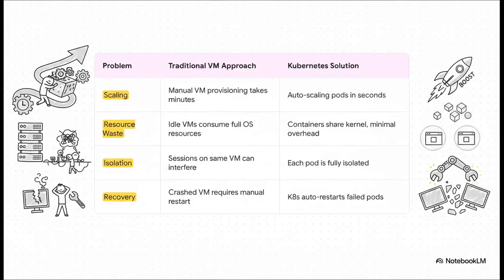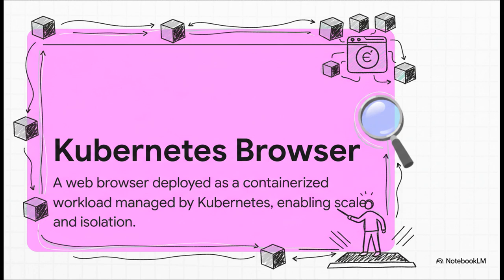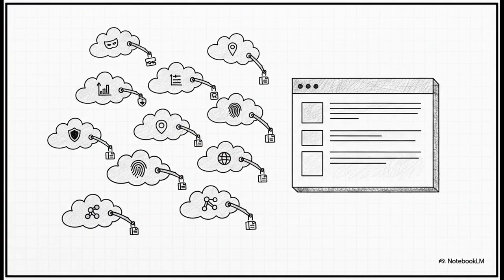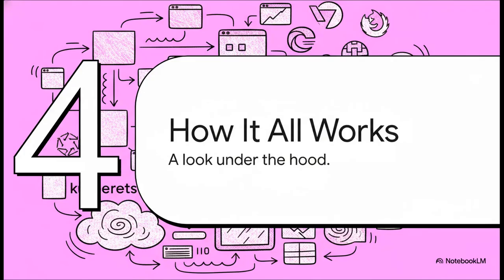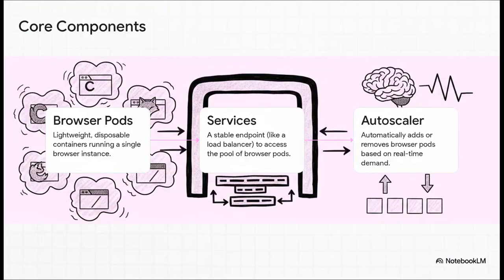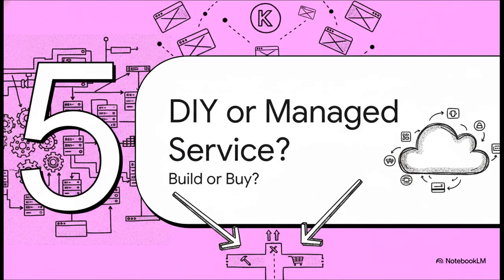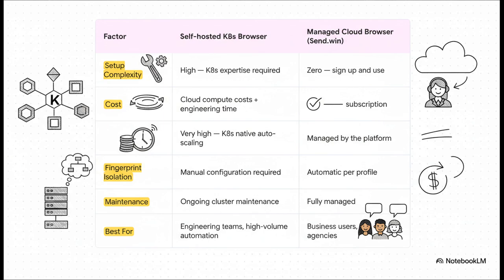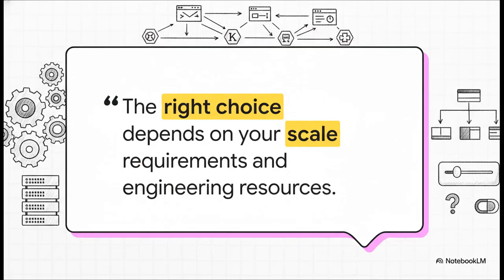Kubernetes Browser: Browser Isolation Guide (2026)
This guide explores the deployment and management of containerised web browsers within Kubernetes to achieve high-performance automation and security. By transitioning from traditional virtual machines to dynamic browser pods, organisations can benefit from automated scaling, enhanced session isolation, and significant cost reductions. The text highlights diverse applications, ranging from distributed web scraping and parallel software testing to remote browser isolation for enterprise security. It also details technical requirements, such as resource allocation, proxy configuration, and the use of specialised tools like Selenium Grid or KEDA. Ultimately, the source compares self-managed infrastructure with simplified, managed cloud platforms like Send.win for those seeking isolation without operational complexity.